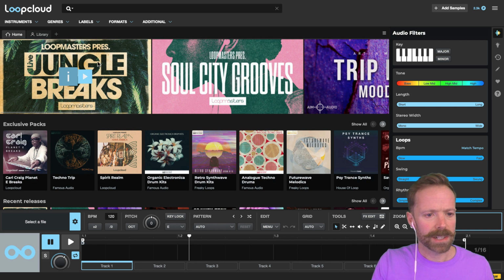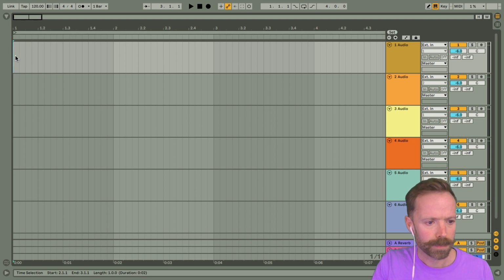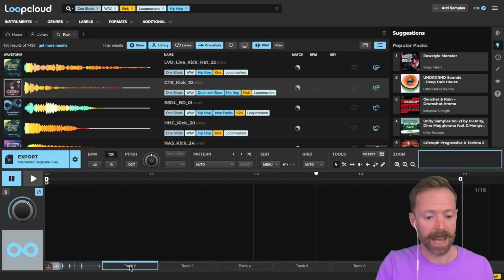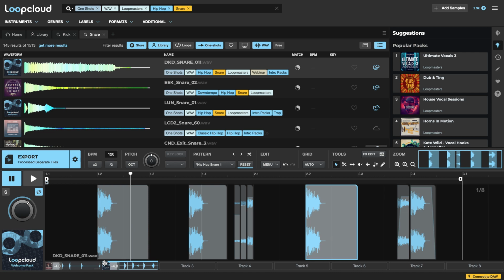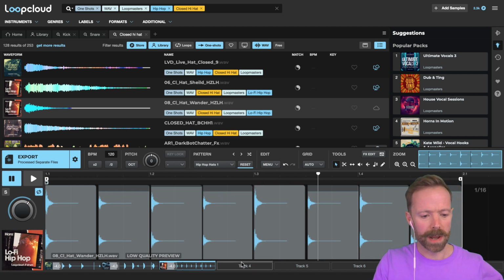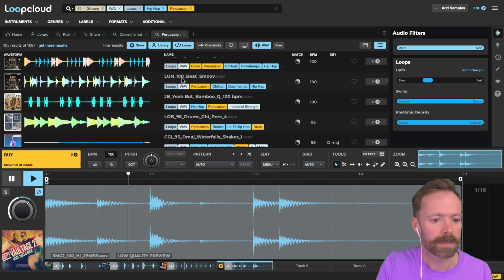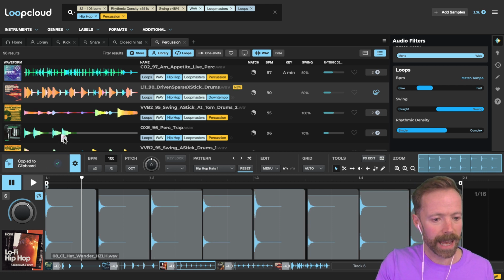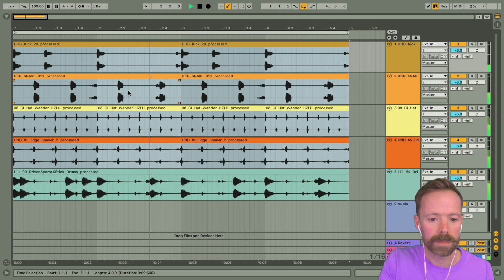Creating Beats with Loopcloud - Instant Loop Creation For Beginners!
In this video Rob shows you a different way of creating beats using samples with the mighty Loopcloud!

This video might just change your workflow! Loopcloud is the biggest sample library in the world and it allows you to start making beats right away, for free!!

If you’re wanting to produce beats but clueless about where to start, this course is for you! In a little over 90 minutes, you’ll be taught all the basics of beats production and acquire a bonus pack of drum samples to kick off your collection.